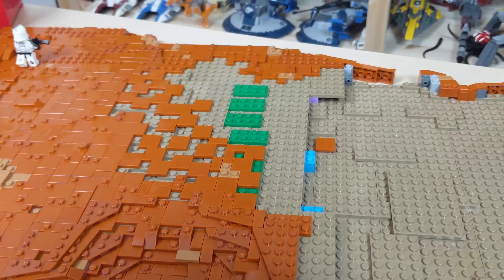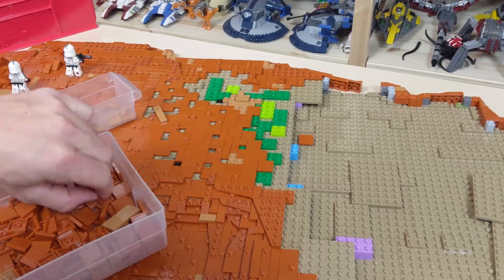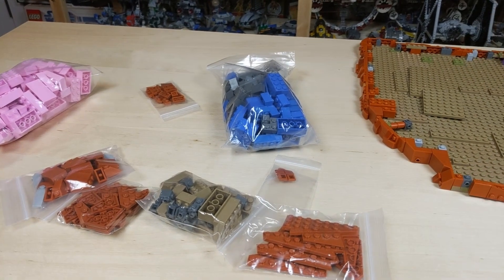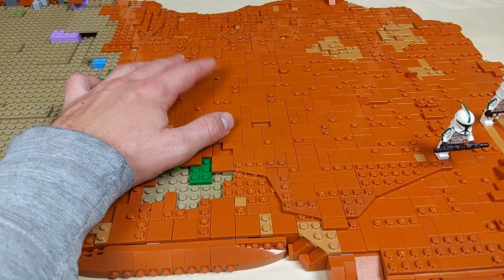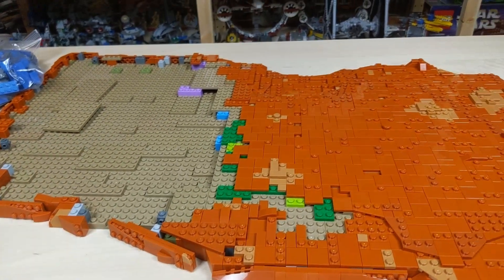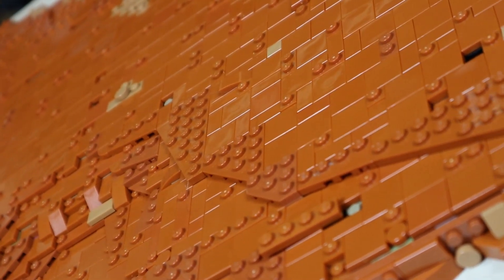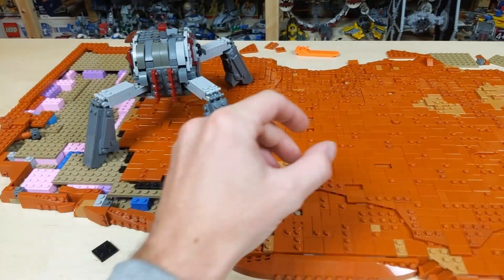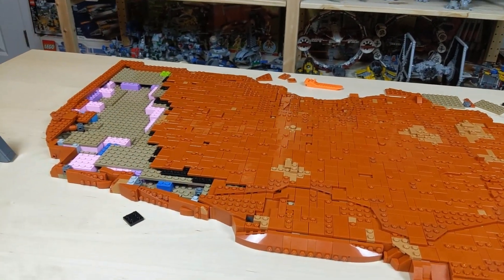Building The Second Battle Of Geonosis In LEGO Week 7!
Building The Second Battle Of Geonosis In LEGO Week 7! Brings another rocking lego timelapse, lego haul and more progress on my lego star wars second battle of geonosis moc!